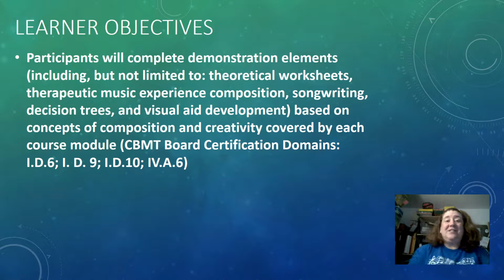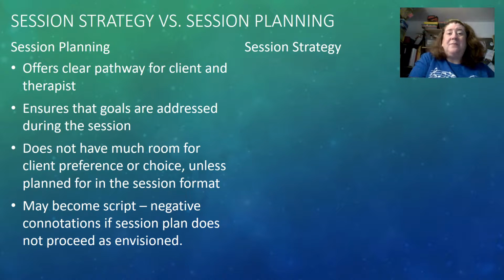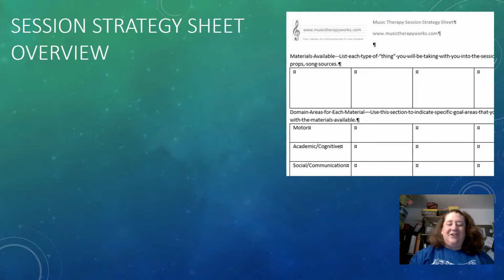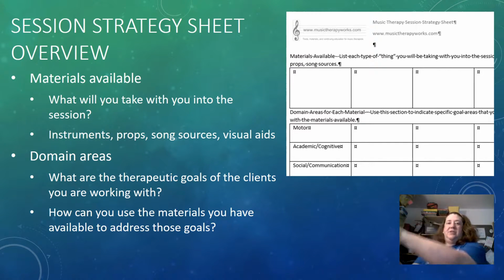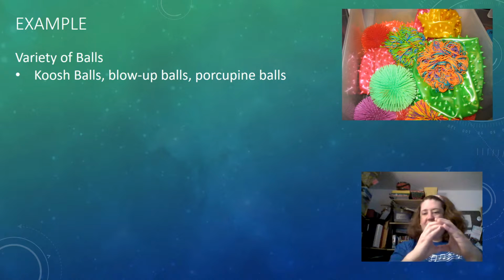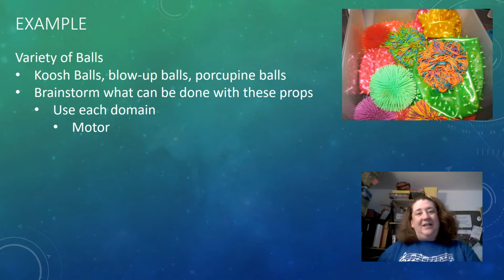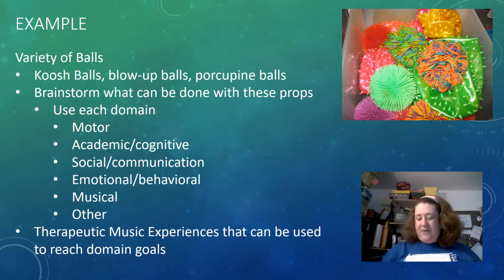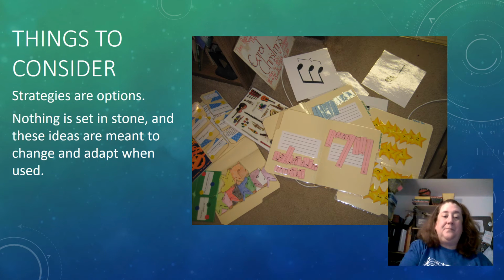Making the Most Out Of Every Music Therapy Material - Session Strategy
How do music therapists know what instruments to use with which clients? How do music therapists change their plans when clients need something other than what is on the list  of things to do? How do music therapists organize their materials Join Mary Jane Landaker, MME, MT-BC in a discussion about using session strategies to supplement the ideas that you already share with your clients.